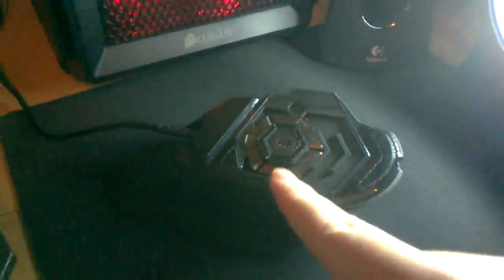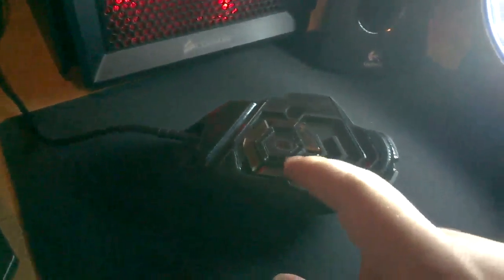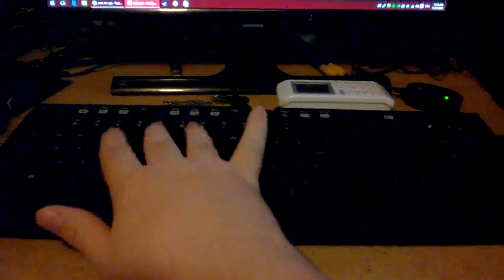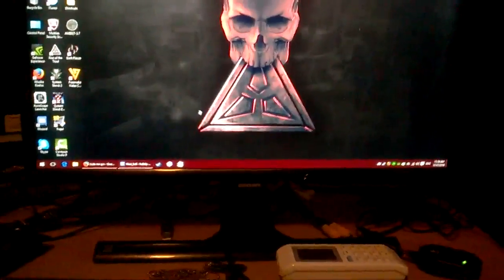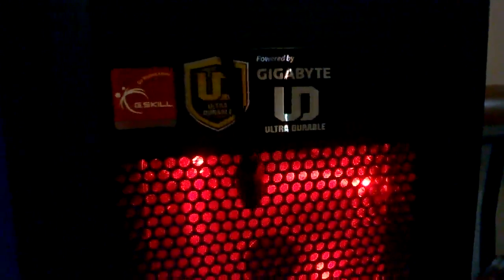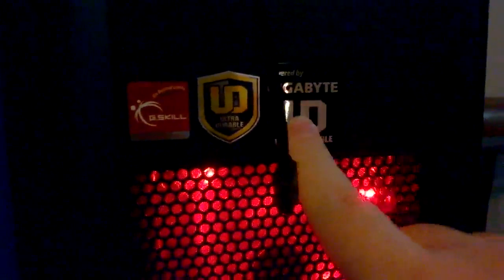BiblicalPrime Introduction & LP Updates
Only reason the computer name is all one word is because I couldn't include spaces in the name for some stupid reason.

So yeah, here be the "future" I guess. Really happy with how it's performed so far and it should be good for a few years to come.